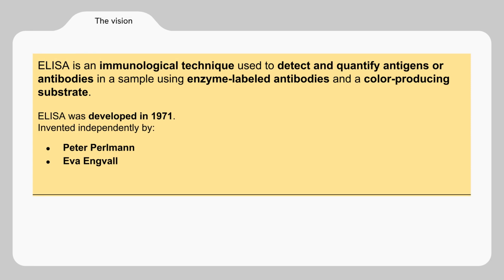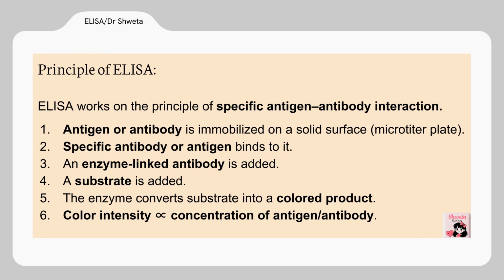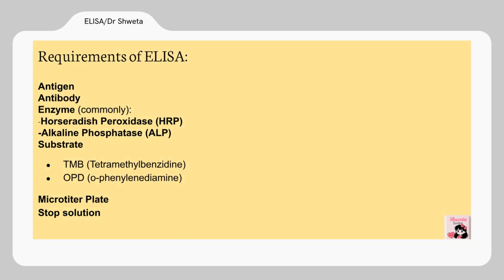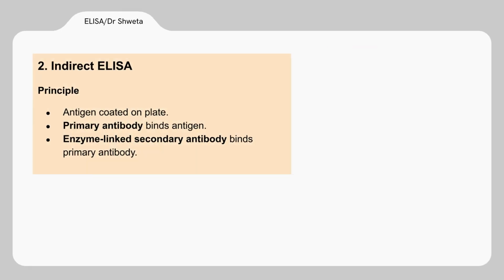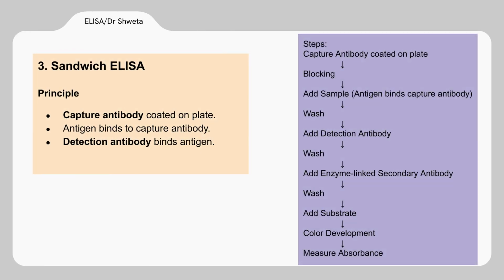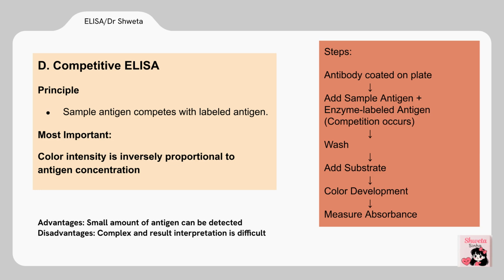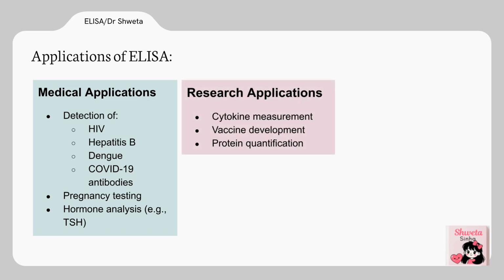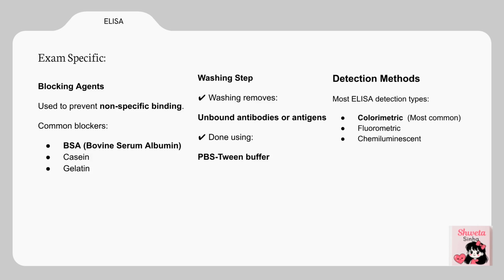ELISA for Competitive exam explained in 3 minutes CSIR UGC NET, DBT-JRF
ELISA Explained Simplyin 3 minutes | Competitive Exam Quick Revision; CRISPR-Cas Gene Editing Explained in 3 Minutes | Easy Biology for NEET & NET;, Lifesciences exam, Molecular Biology Exam quick revision
This video is protected by copyright law.